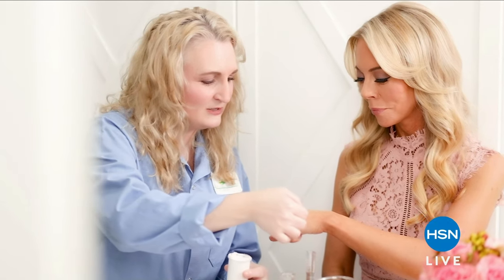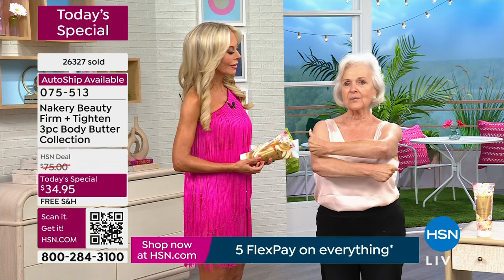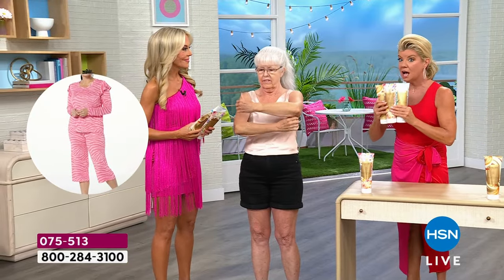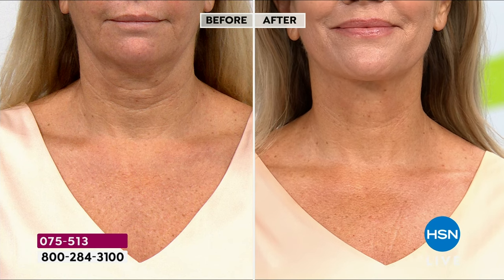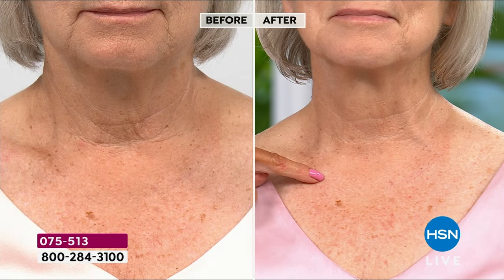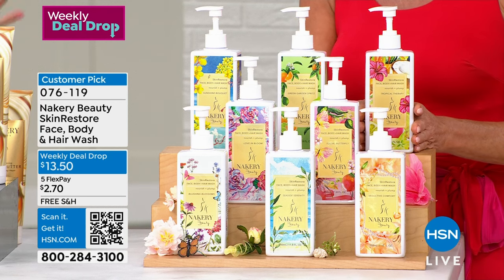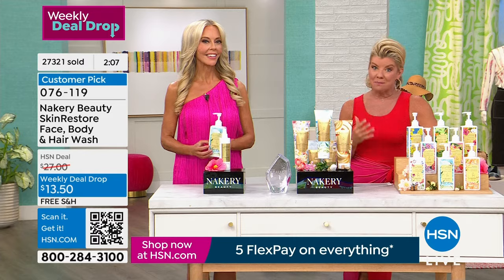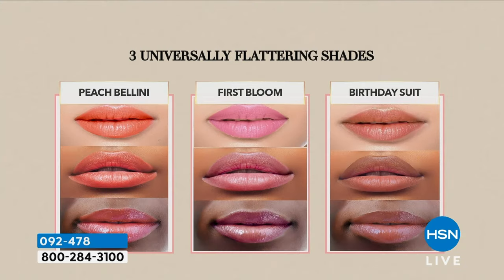HSN | Nakery Beauty 2nd Anniversary - Free Shipping 04.20.2024 - 03 PM